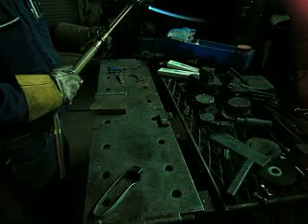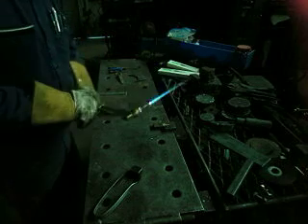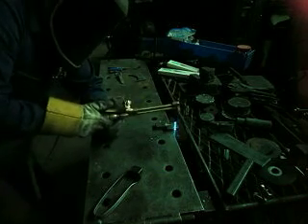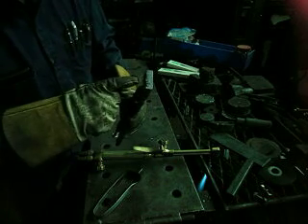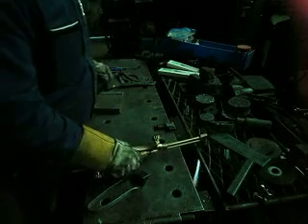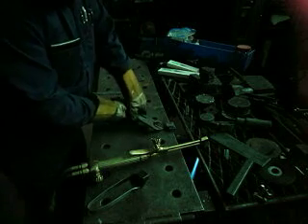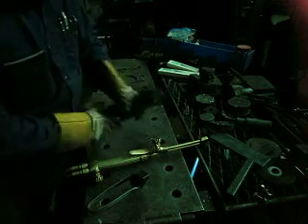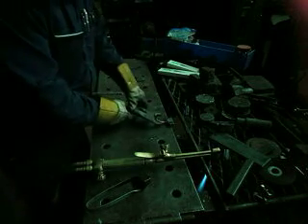Adjusting a cutting torch and other tricks 2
Second segment in my low resolution version of this video. Here I continue with the discussion on hold off distance. I also demonstrate using lower preheat and its affects on the cut. Travel speed is also demonstrated as well. For a higher resolution version of this video and it's second segment